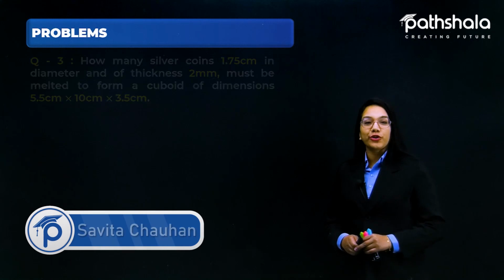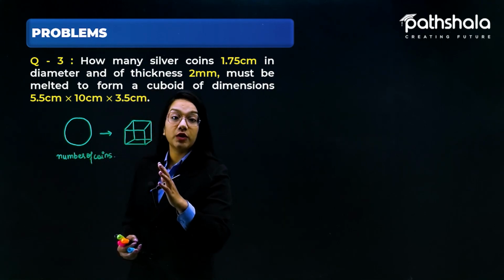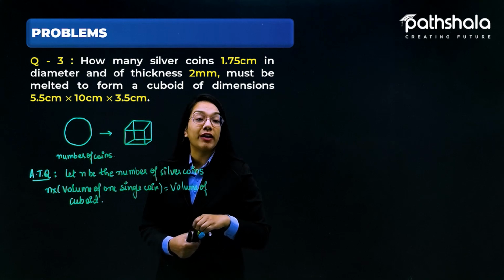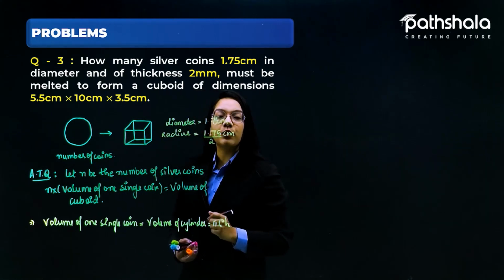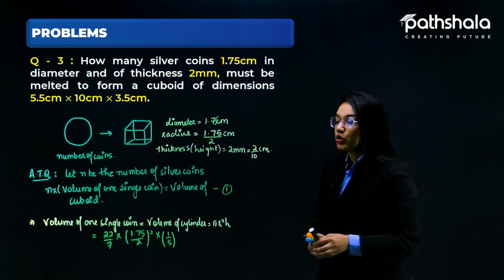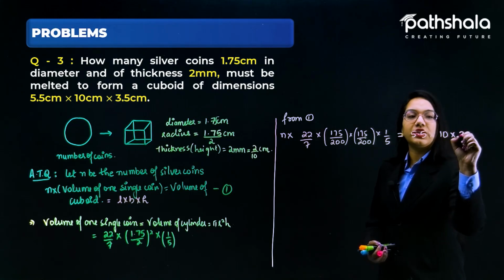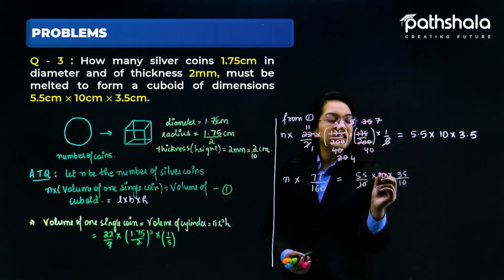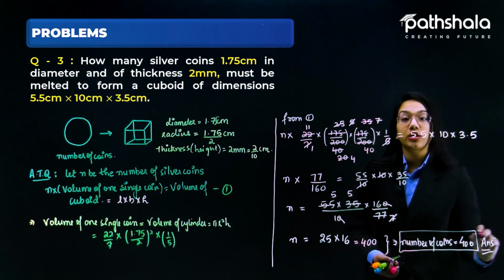QUESTION-3 | 13. Surface Areas and Volumes | Maths | Class 10